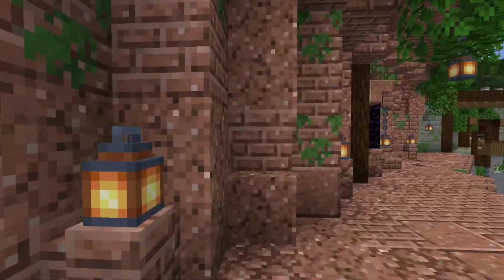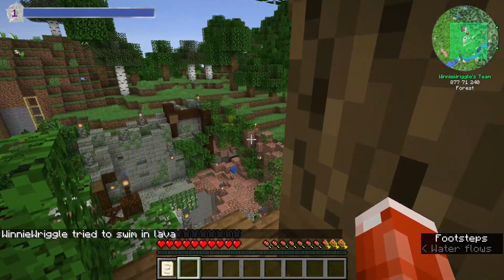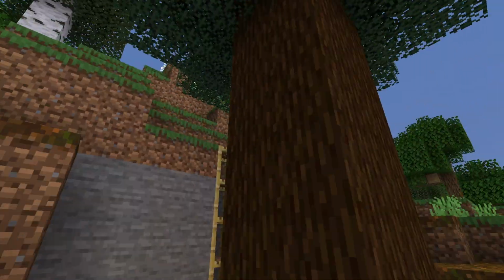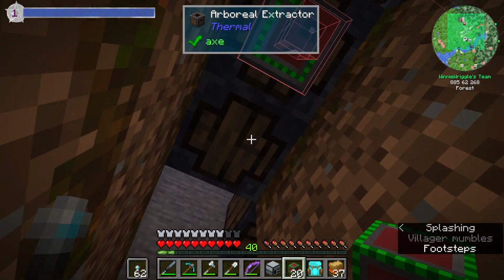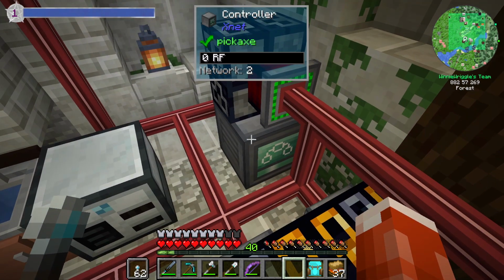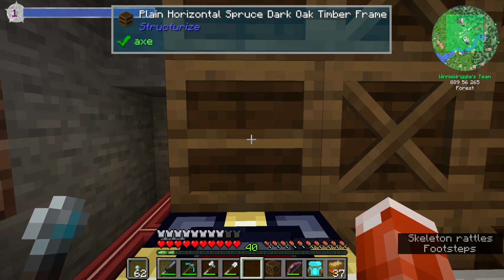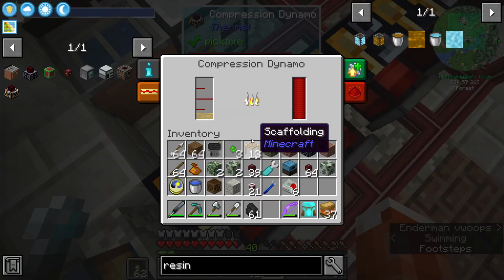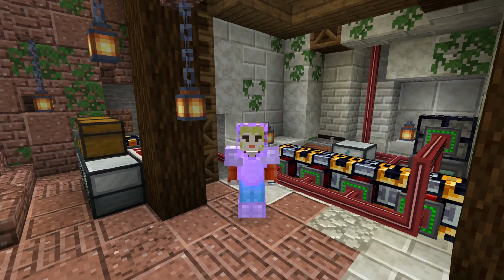How to use Xnet: EP8 Direwolf20 1.16 Modpack Lets Play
In this episode we use Xnet to set up a power generation system with the Thermal Series using trees as our power source. I also take a trip into the nether where many, many deaths occur...doh!

Welcome to my play through of Direwolf20’s latest modpack for Minecraft 1.16! Thank you once again for joining me on the latest modded Minecraft adventure! And remember, you are the shiny stuff that awesome is made of :)

Mysteries by ?
Motorbike by Tracktribe
No. 9 Esther's Waltz by Esther Abrami

Closing Song

Title: Mysterious Cat
Artist: TeknoAXE